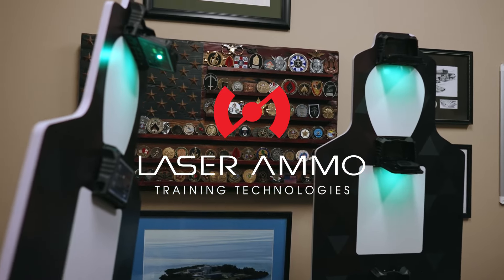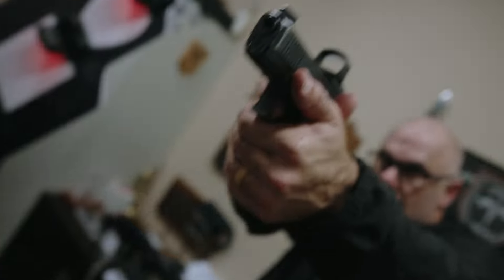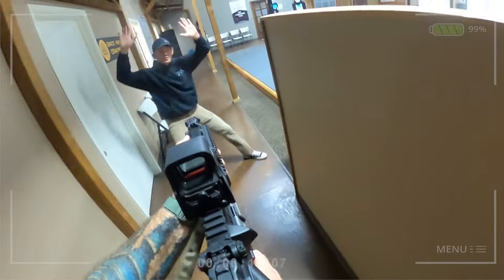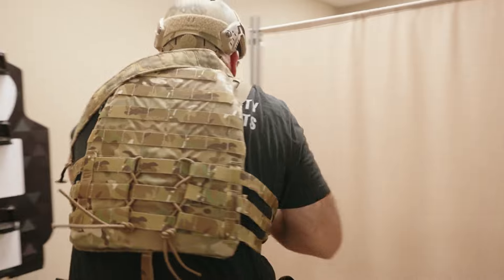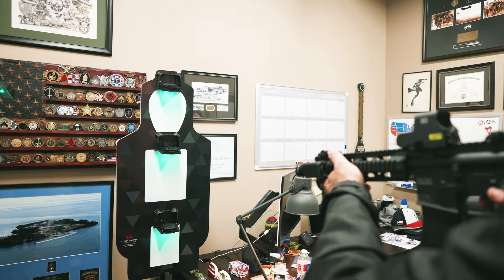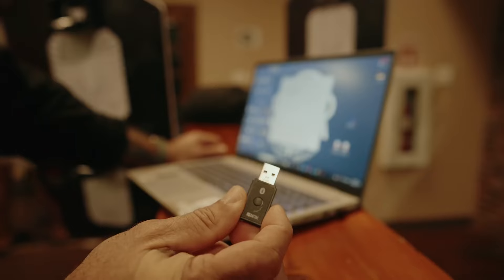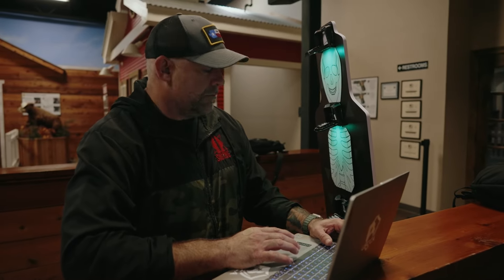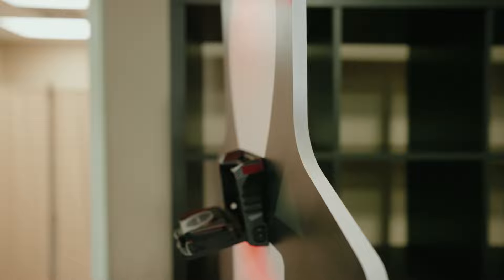Laser Ammo's CQB in a Box by Matt Smith of Sheepdog Response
Matt Smith shares his review and demo of the CQB in a Box, the importance of dry fire training and close quarters training.

TRANSCRIPT:

My  name  is  Matt  Smith.  I'm  the  director  in  charge  of  Sheepdog  Response  for  the  nation's  leading  firearms  and  self-defense  company.  And  I  love  the  Laser  Ammo  CQB  in  a Box  system.  I'm  a  25 -year  veteran  of  the  United  States  Army  and  I  spent  almost  all  that  time  in  special  operations.

In  all  of my  years  of  training,  I've  seen  just  about  everything.  Every  type  of  training  and  every  type  of  real  scenario  you  can  imagine.  There's  a  lot  of  risk  involved  with  firing  live  ammo.  It's  expensive  and  it's  dangerous  to  go  to  the  range. Let's  face  it,  with  this  system,  the  inherent  risk  is  gone.

It's  a  fantastic  system,  light,  easy  to  set  up  and  provides  instant  feedback  to  the  shooter  and  the  evaluator.  It  has  multiple  impact  zones: the  pelvis,  the  chest and  the  head,  and  it  can  be  set  up  for  multiple  hits  or  single  hit  takedowns.  It has  easy  one  button  set  up  through  Bluetooth  on  the  computer.  I  can  set  up  shoot  targets  and  no-shoot  targets.

It's  universally  the  easiest  system  I've  used,  to  be  able  to  accurately  engage  targets  in  any  location.  We  all  know  that  firearms  training  is  imperative.  Why  not  give  yourself  the  most  competitive  edge  by  getting  yourself  Laser  AMMO's  CQB  in  a  Box.

Laser  AMMO, Making Shooters Better.